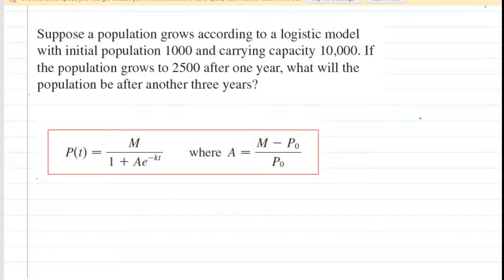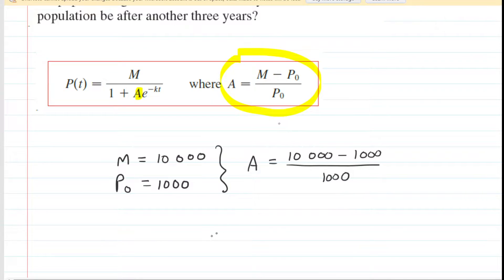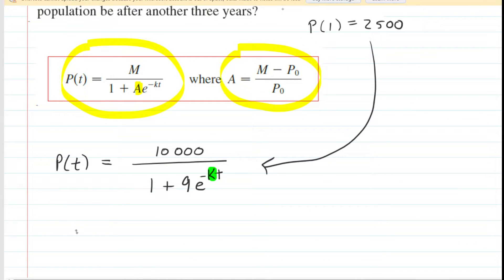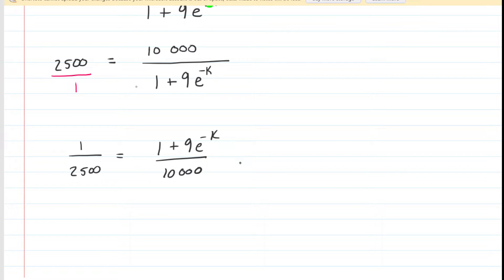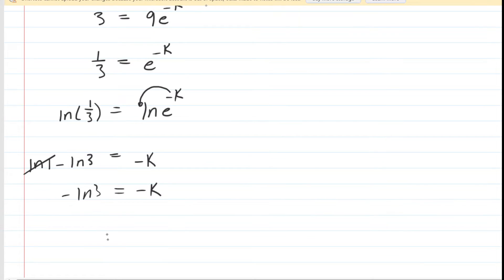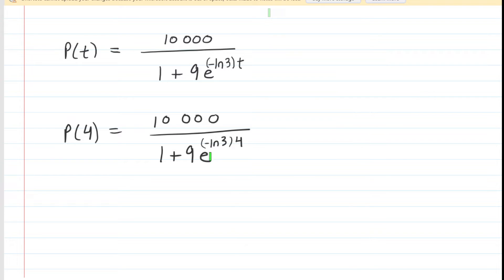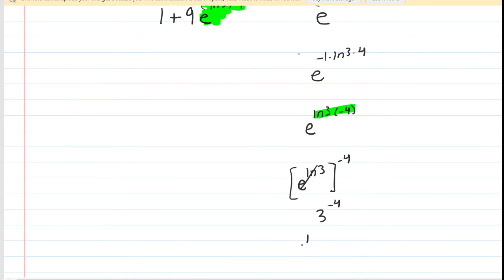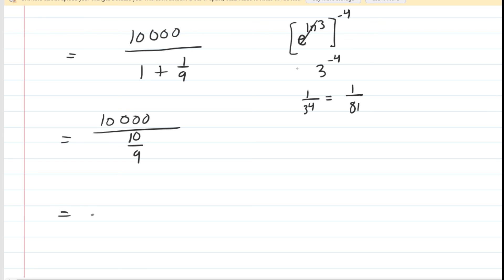Suppose a population grows according to a logistic model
Suppose a population grows according to a logistic model with initial population 1000 and carrying capacity 10,000. If the population grows to 2500 after one year, what will the population be after another three years?